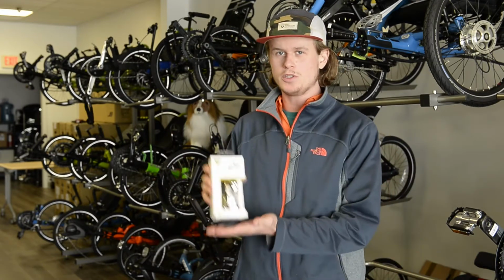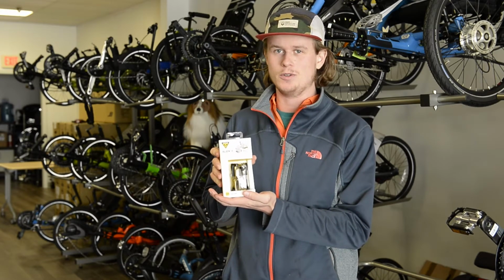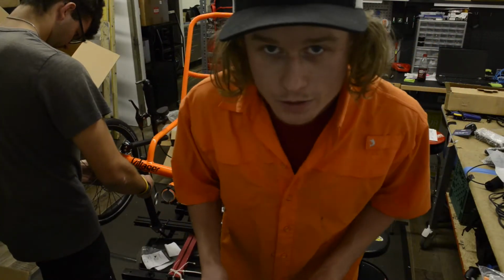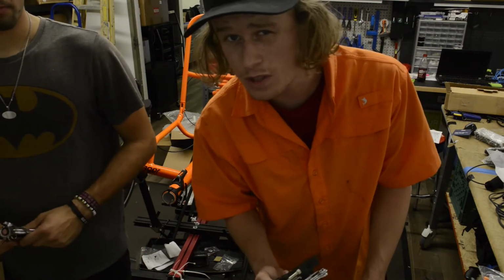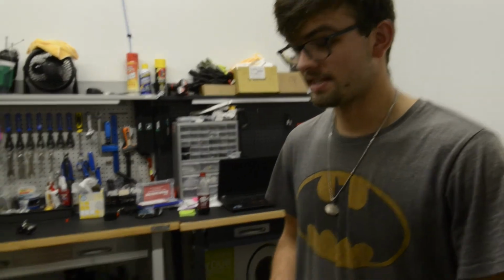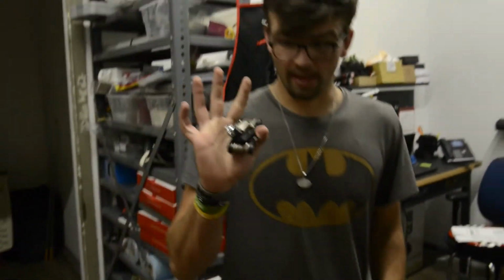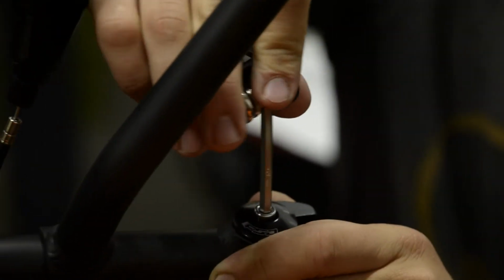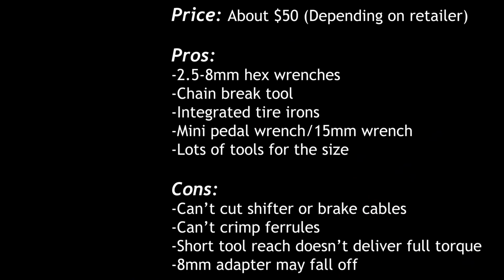Using ONLY a TOPEAK Alien II Multi-tool to Build an eCat CATRIKE VILLAGER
We recently pushed a bike-specific multitool to its limit in an attempt to build an entire eCat Catrike Villager from the box.

We were able to get much of the way complete, with the exceptions of setting the brake and shifter cables, crimping ferrules, and attaching the chain guide assembly to the trike, which required a 13mm crescent wrench (the Alien II only has up to 10mm).

We were impressed with the functionality of this tool, and determined that for a large percentage of on-the-road repairs, this tool alone will allow you to successfully perform quick fixes to get you rolling again (or even make it back home and avoid the dreaded trike-push).

What are your own go-to multi-tools?  How do you deal with repairs on the road?  Other questions or comments?